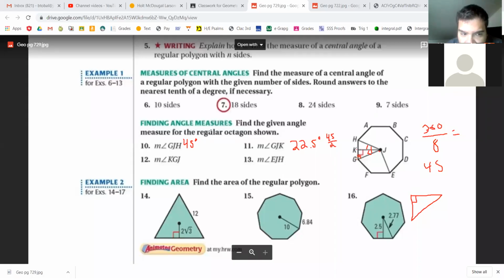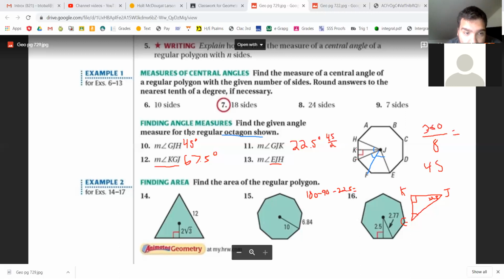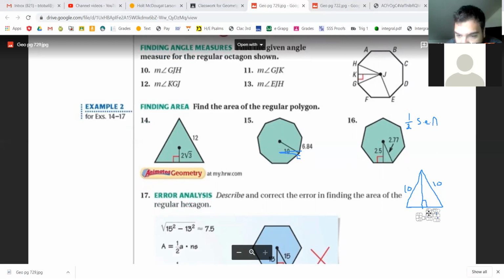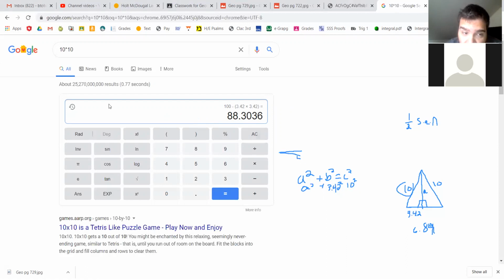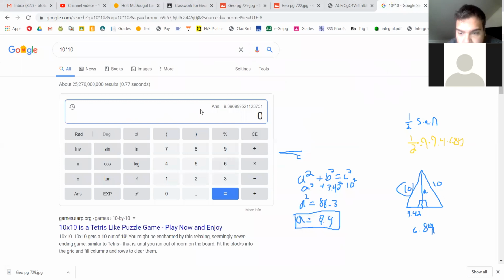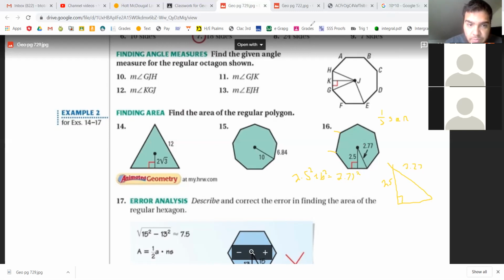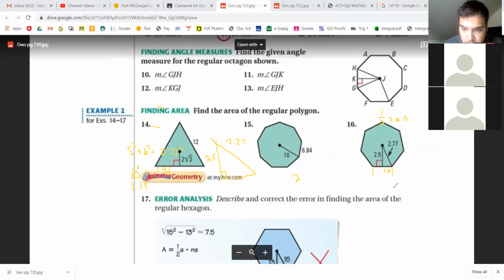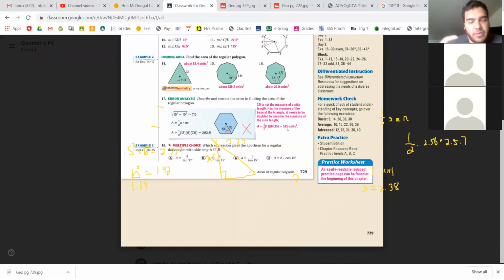Geo 11 3 Help